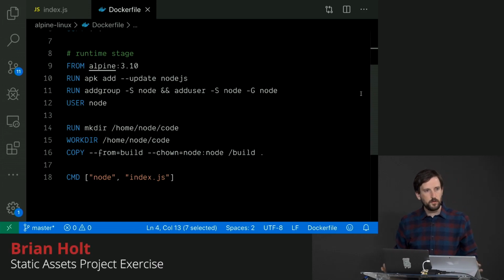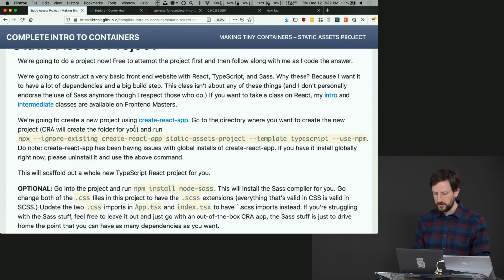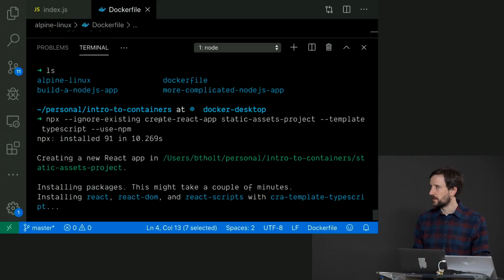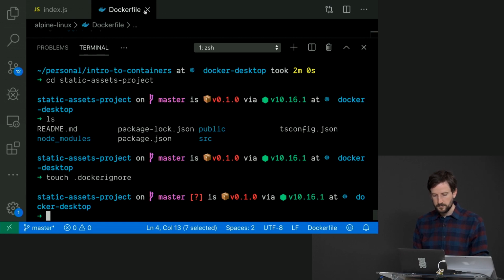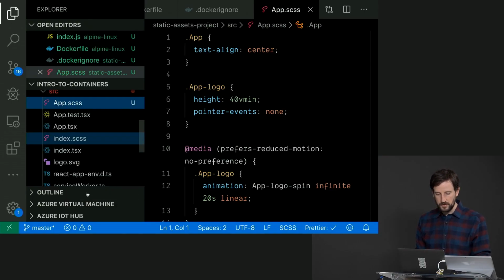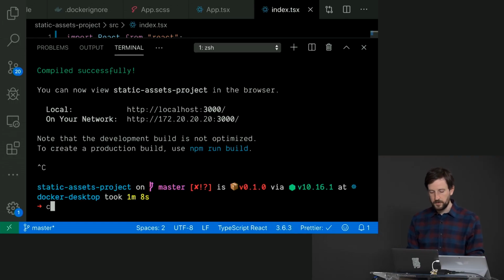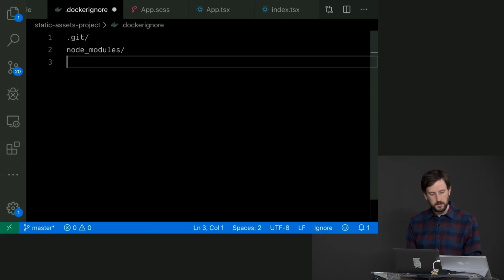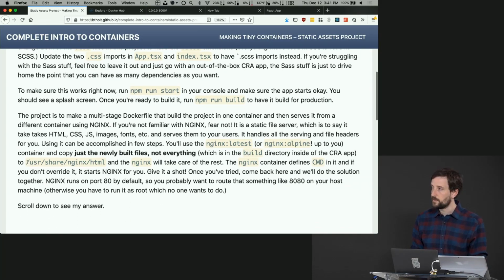24. Static Assets Project Exercise